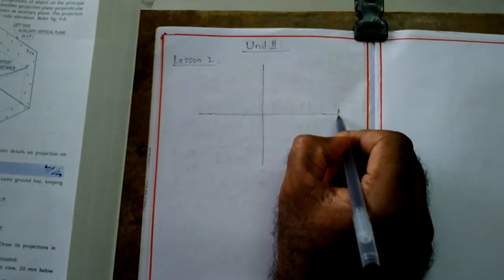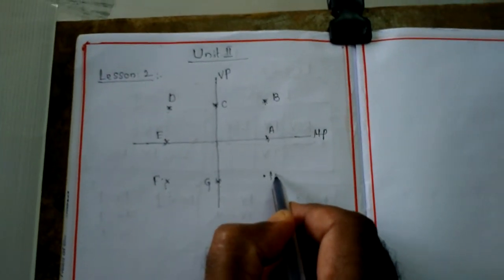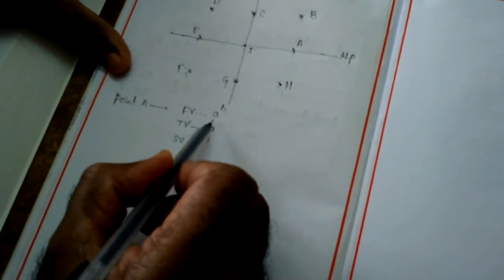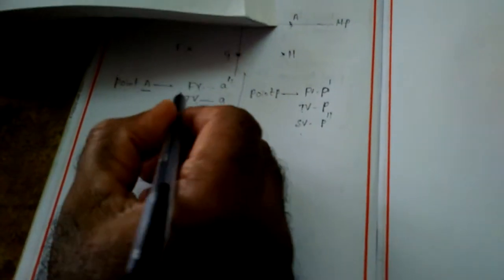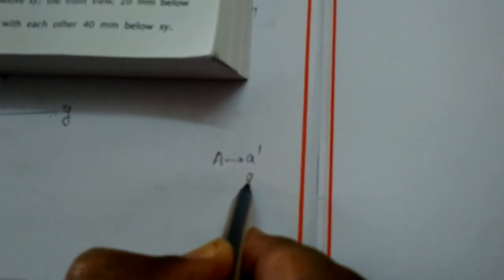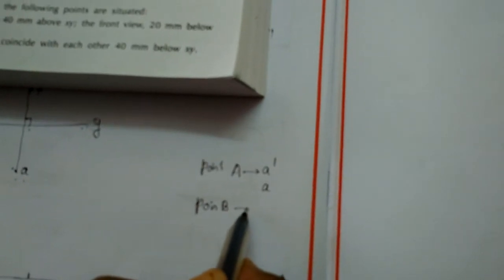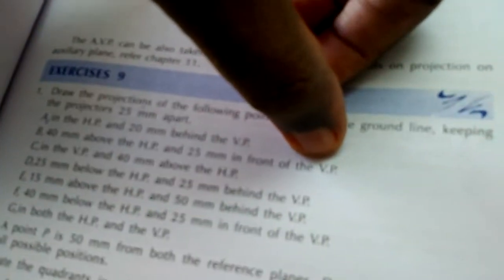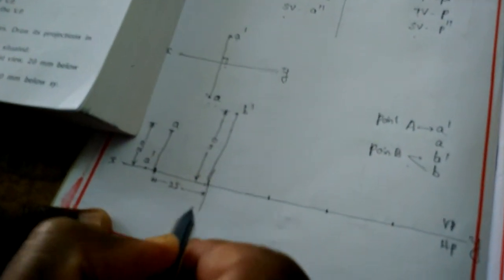4 PROBLEMS ON PROJECTION OF POINTS I